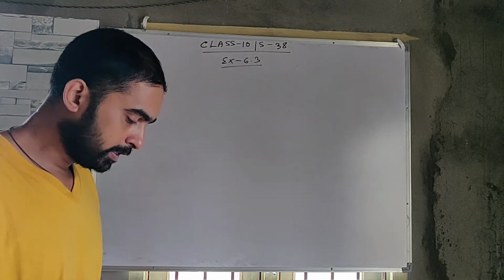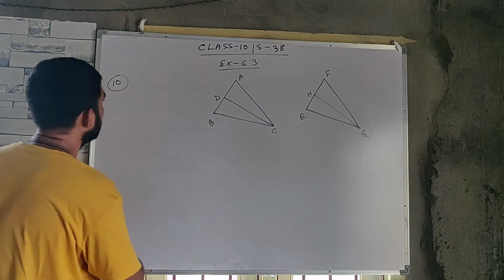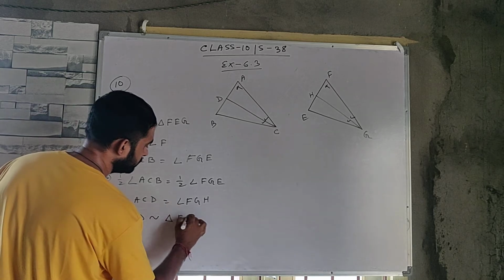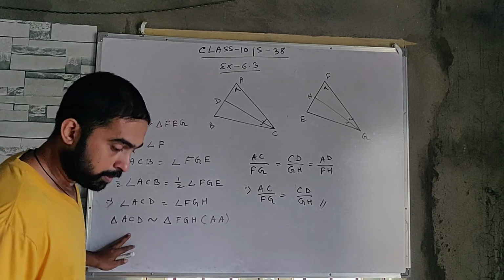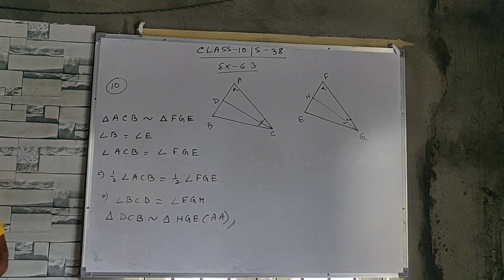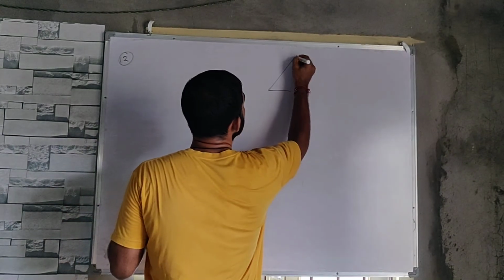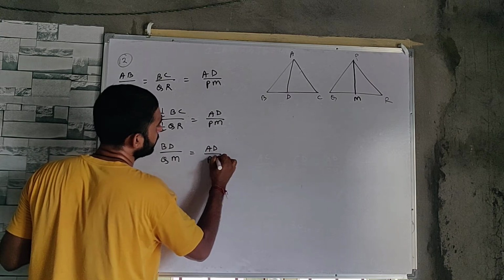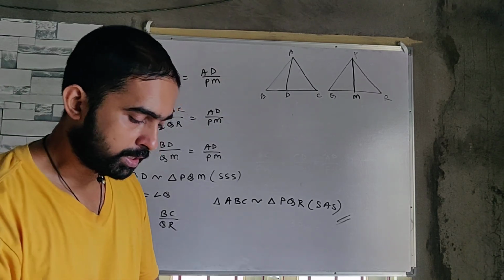Class-X Mathematics (Session-38)